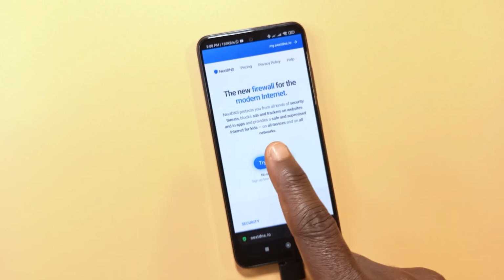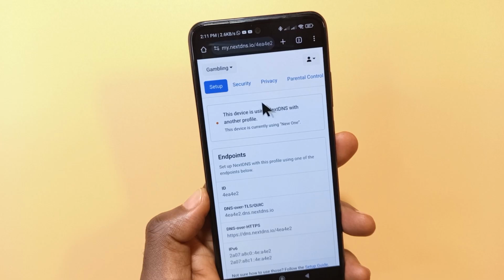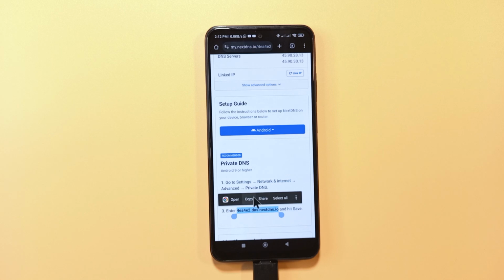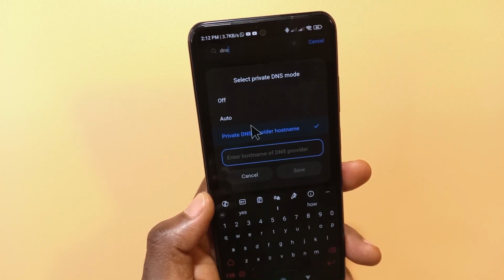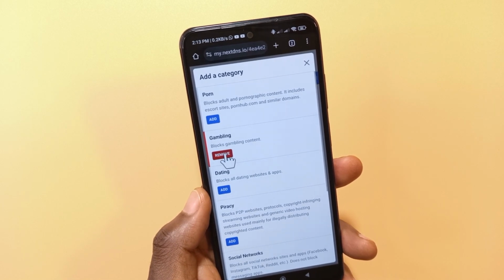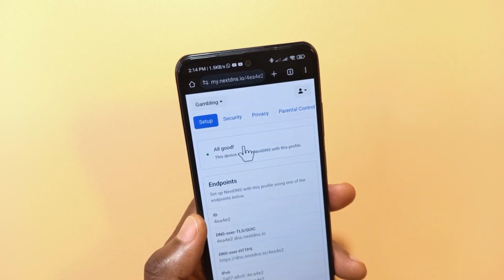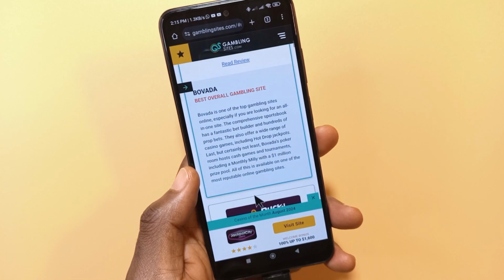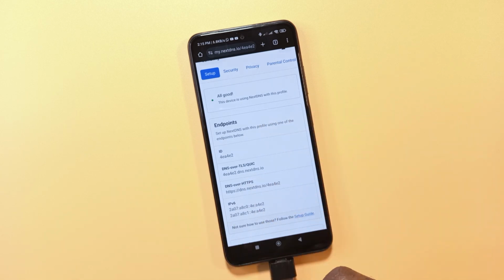How to Block Gambling/Betting Sites on Your Phone